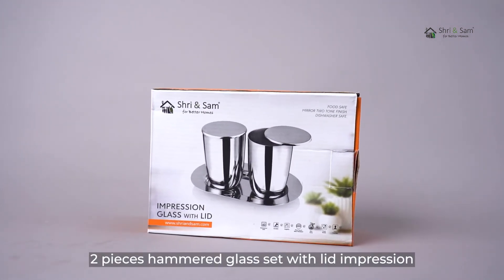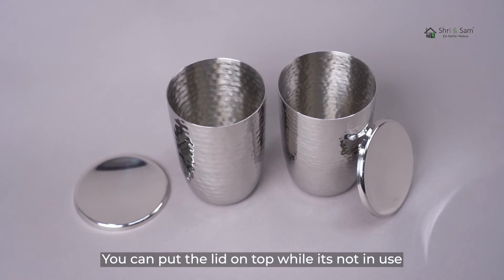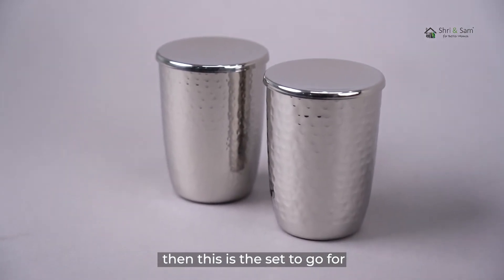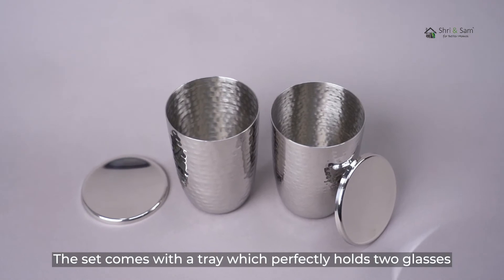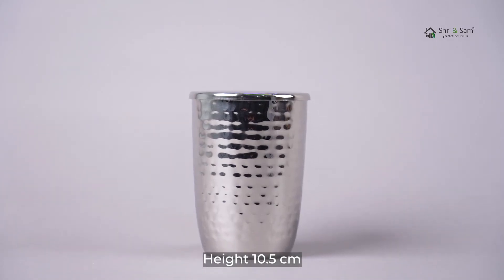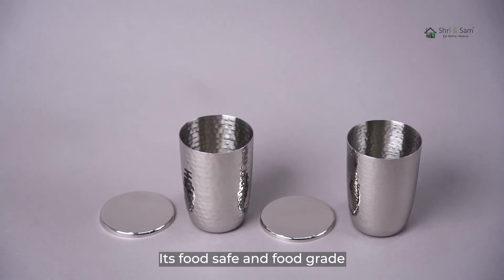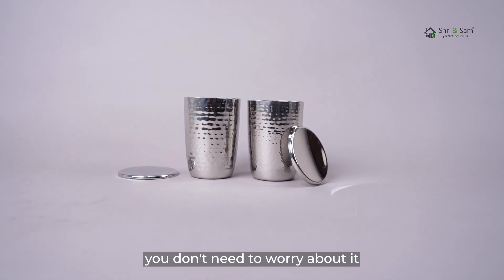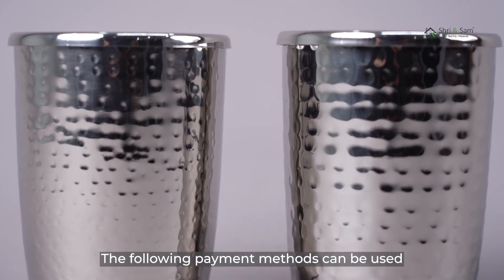Stainless Steel 2 PCS Hammered Glass with SS Lid Impression (Feature)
This glass Set by Shri & Sam is hand hammered and is perfect for serving water or any other refreshment drink. It is perfect for everyday use and suitable for drinks that you want to enjoy sip by sip, you can put the lid on top while it's not in use. The hand-hammered design looks modern and beautiful, which makes it suit any type of table. If you are looking to bring elegance to your serving style then this is the set to go for. It can be used to serve water, lemonade and cold drinks etc. It also has a shiny finish and it comes in silver color which makes it blend with any table setting. It is also a really good set to gift on any occasion to your loved ones. It also comes with a tray that is accurate in holding these two glasses and can come in handy for everyday use to serve other small items.